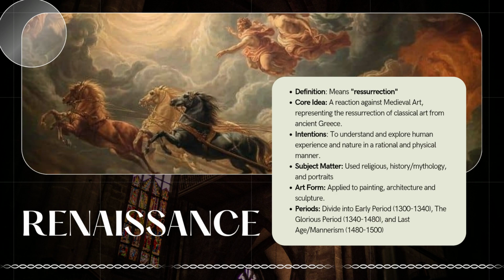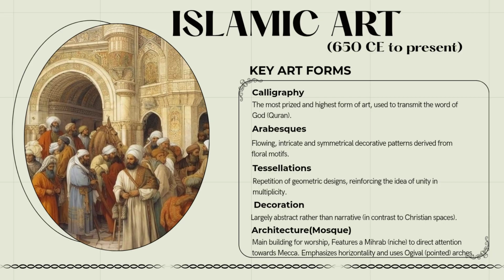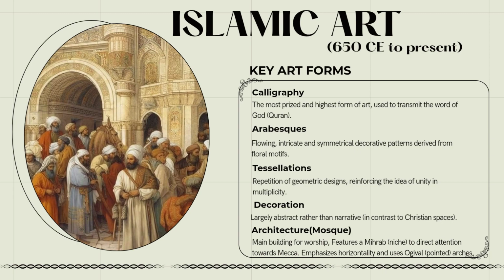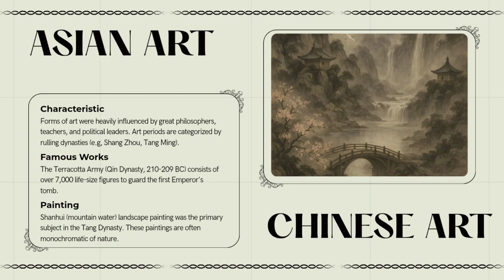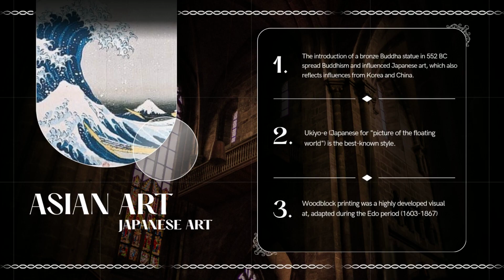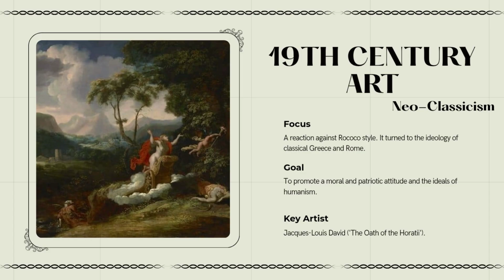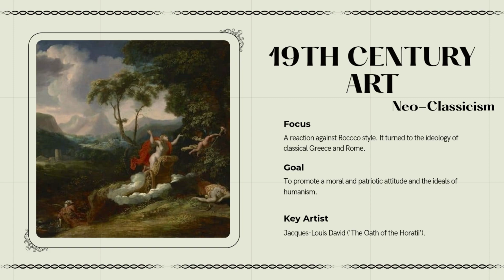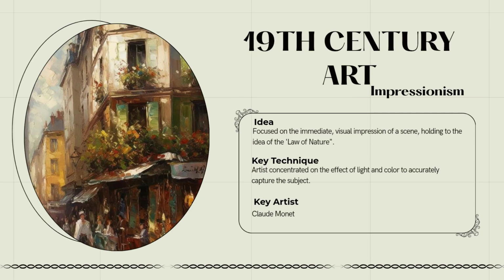ART HISTORY RENAISSANCE, ISLAMIC ART, ASIAN ART AND 19TH CENTURY ART